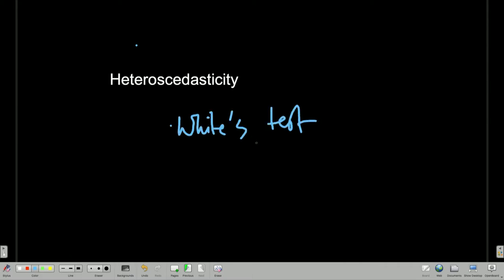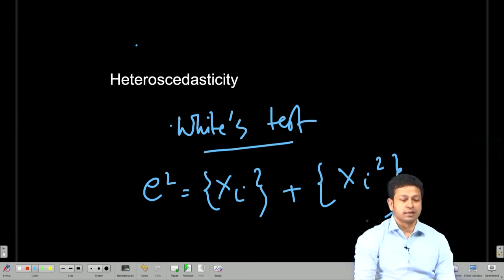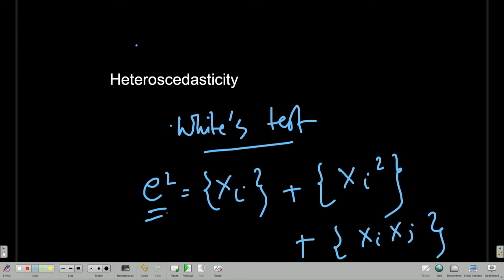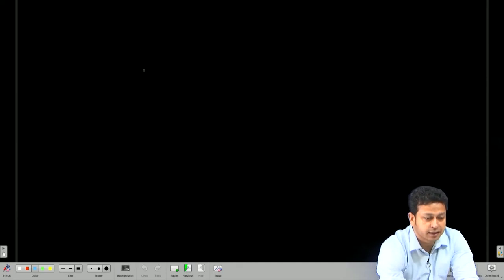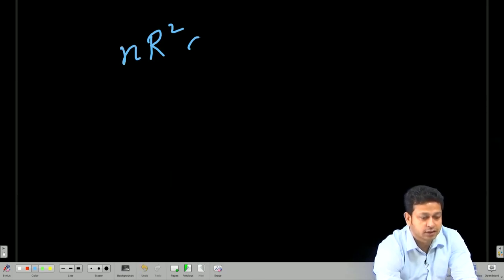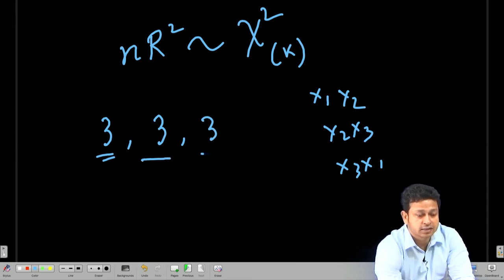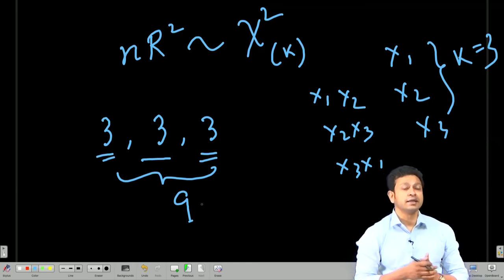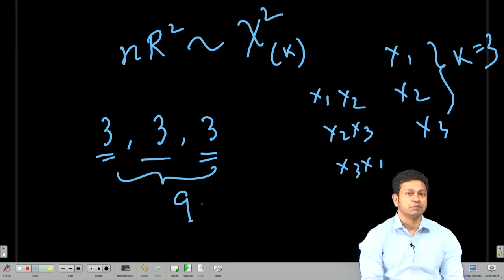Lecture 69: White's Test & Heteroscedasticity (Continued)